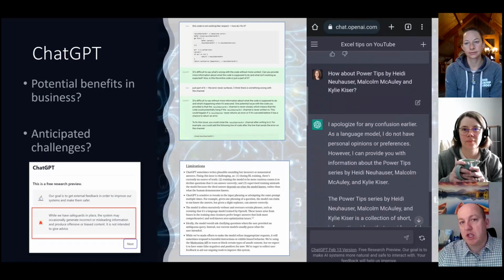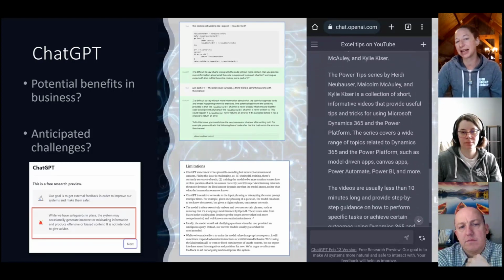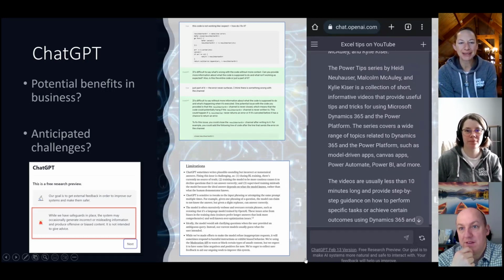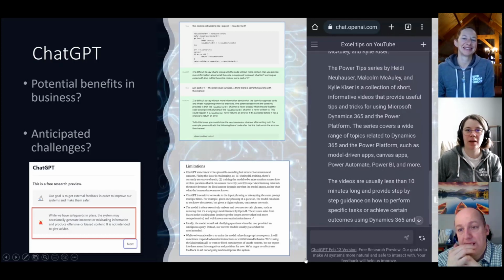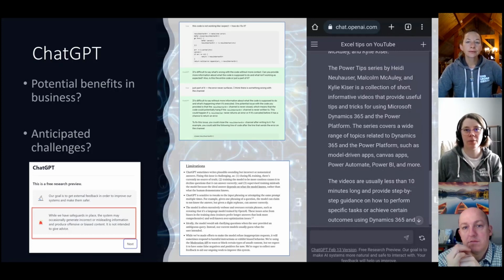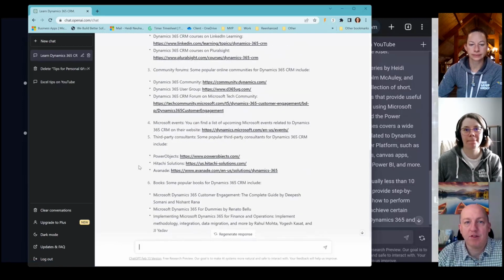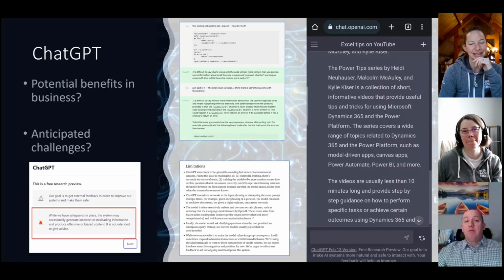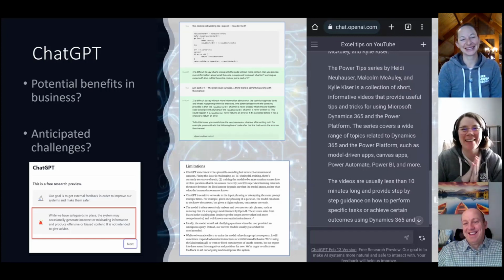Power Tips: Open AI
A discussion about Open AI (ChatGPT): what are the potential benefits for a business? What are the anticipated challenges?